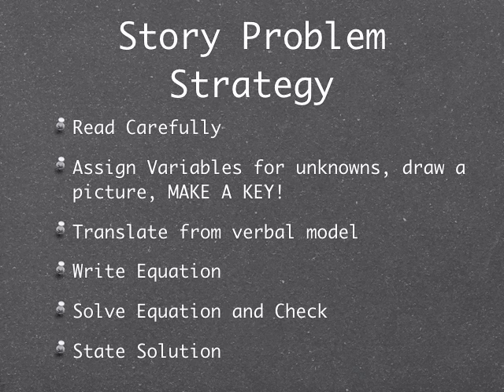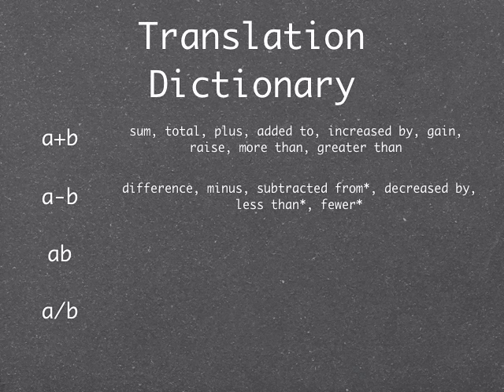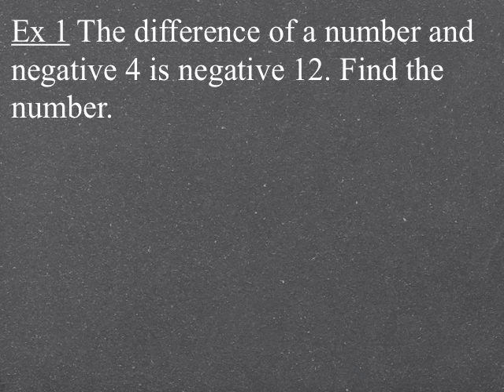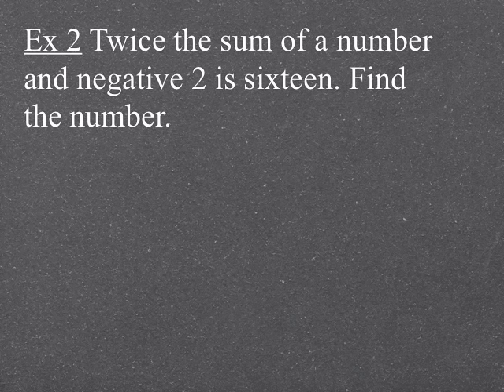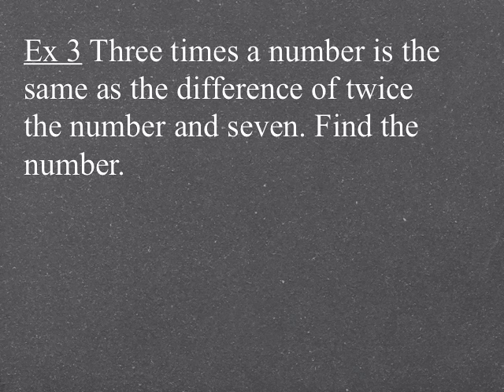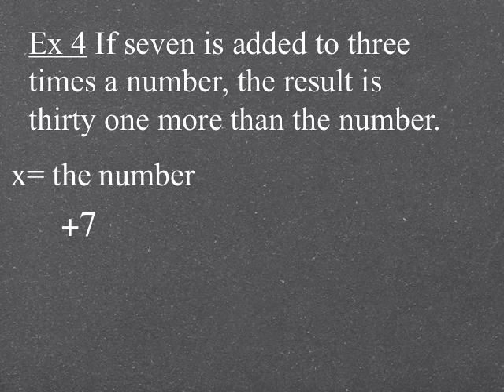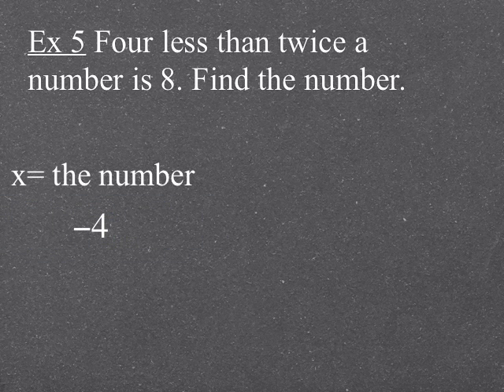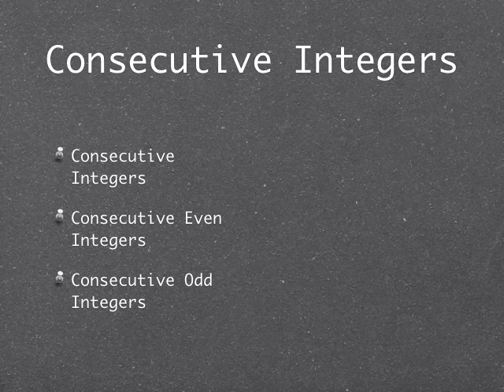06 A Story Problems Translations.mov